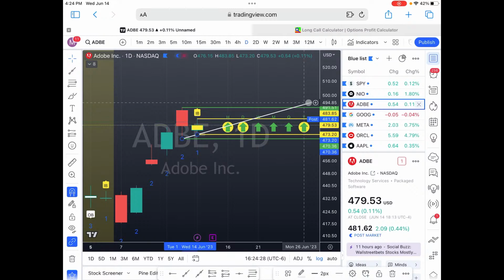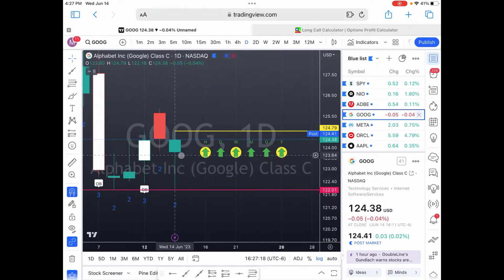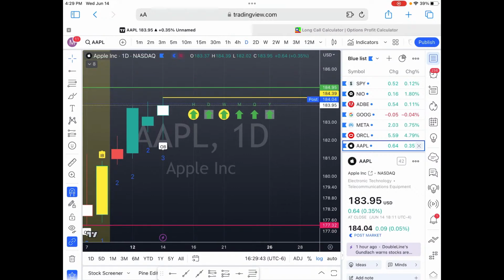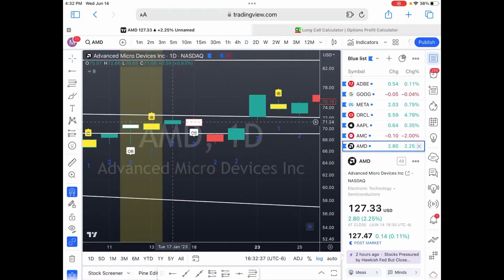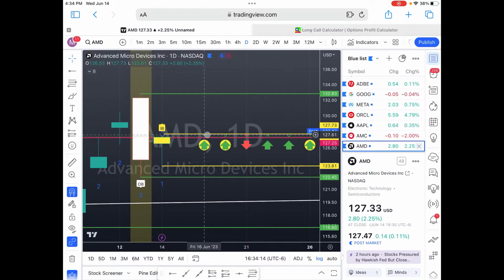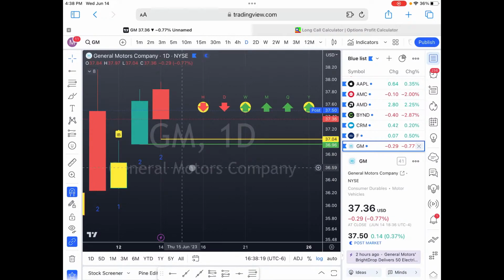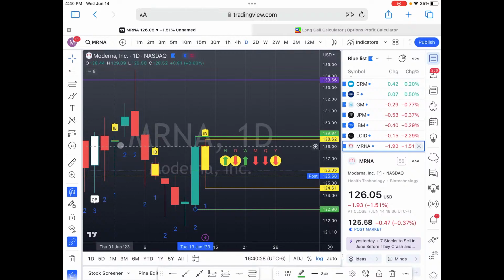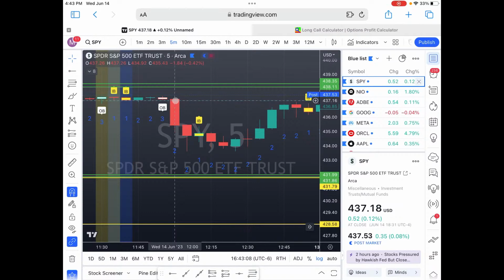Ready To Crush The Market on Thursday? Check Out Our Daily Watchlist For June 15th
These are the best stock set ups for June 15th

This is your Watchlist for June 15th, 2023 & the most profitable options strategy. It is also the Easiest Way To Find Winning Trades Consistently.

TRADING VIEW